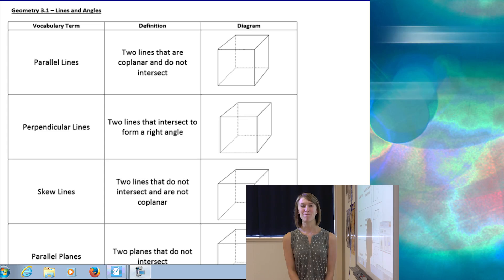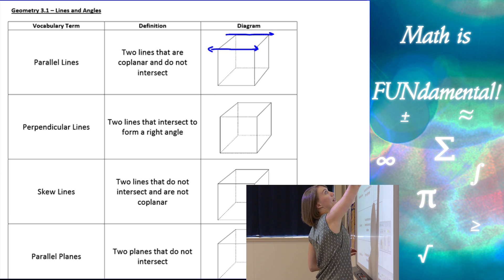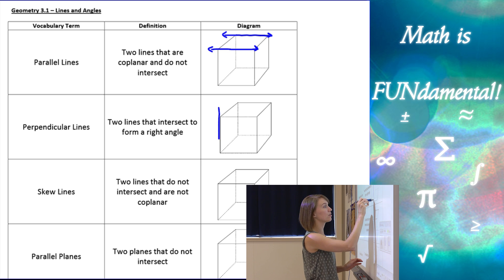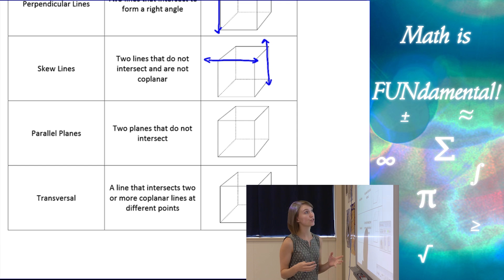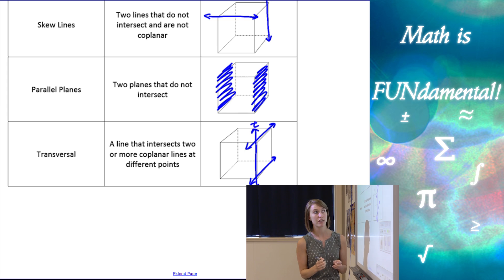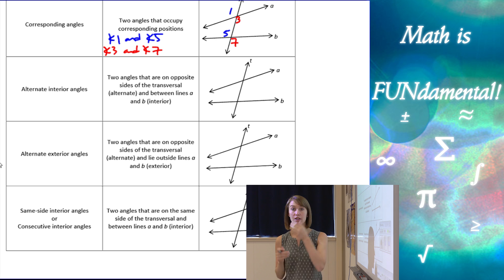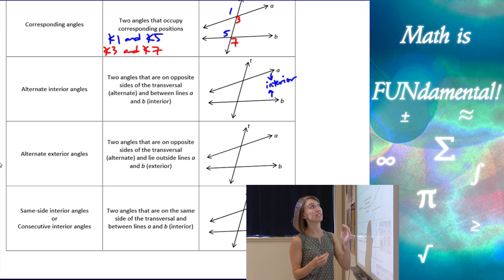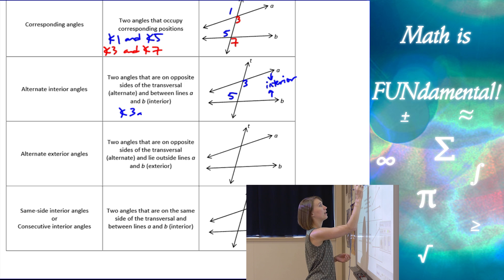3.1 Geometry - Lines and Angles (mistake at 1:18. see description for details)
In this Geometry lesson you will learn about relationships between different lines and angles. Line relationships will include perpendicular, skew, parallel lines and transversals. Angle relationships will include corresponding, alternate interior, alternate exterior, and same side (consecutive) interior angles.

NOTE: I made an error on my definition of parallel lines. The blue and red line I drew are in fact parallel lines since you can draw a diagonal plane through the two lines, making them coplanar.